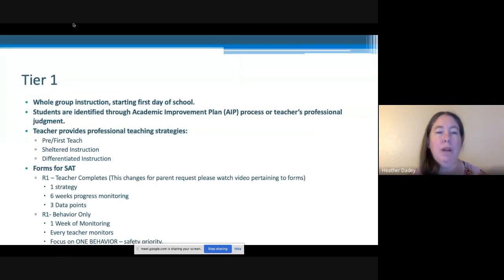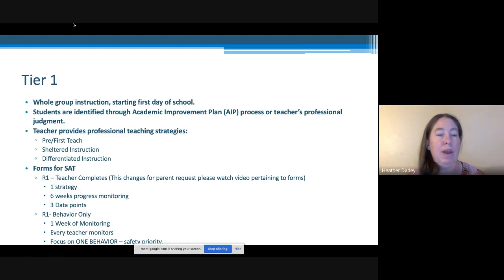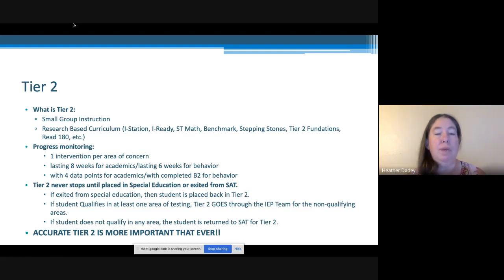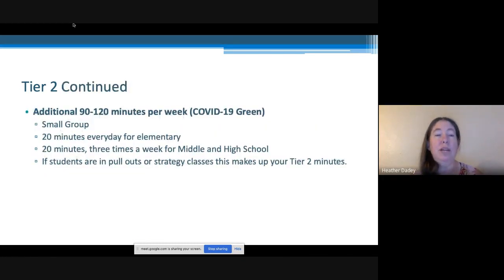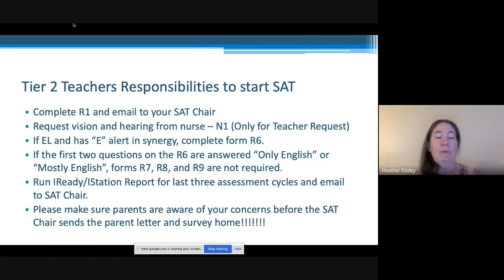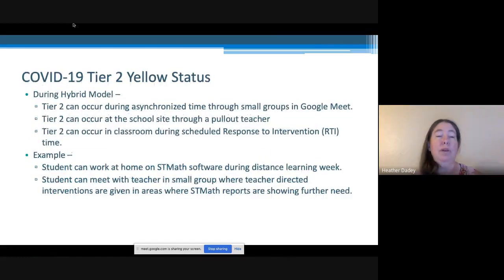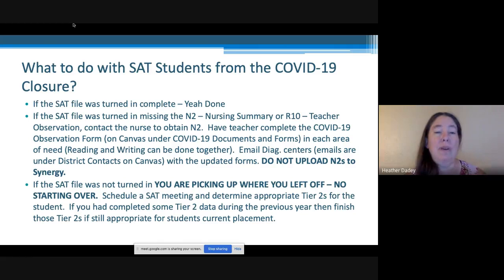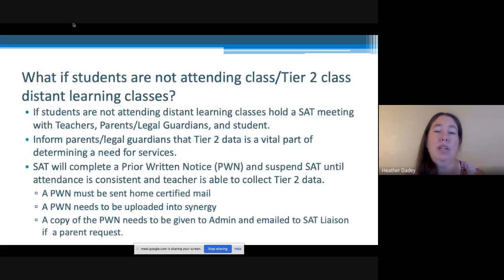What is Tier 1 and Tier 2